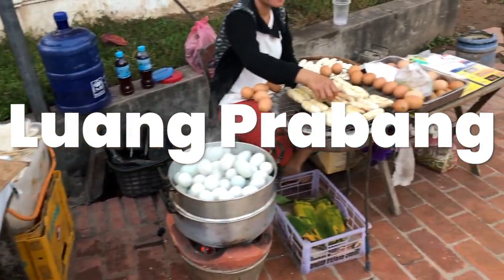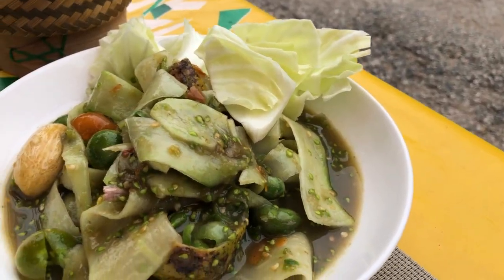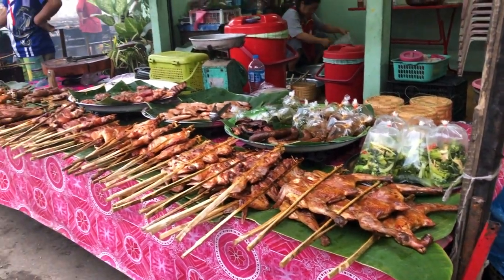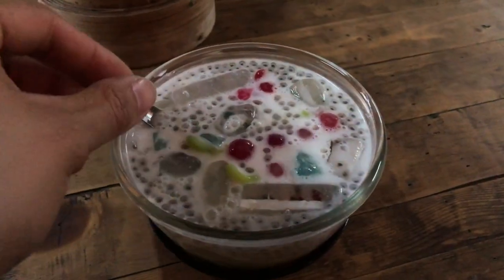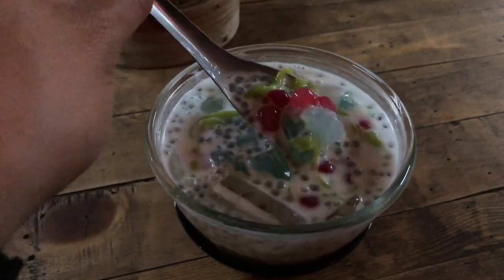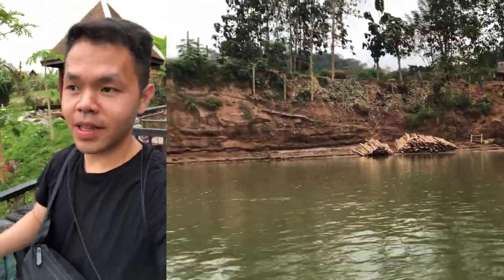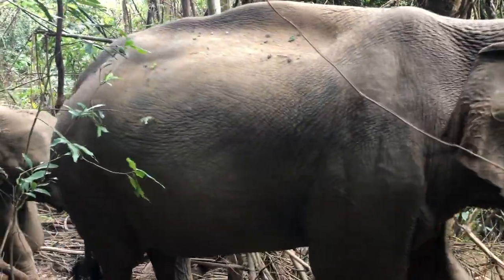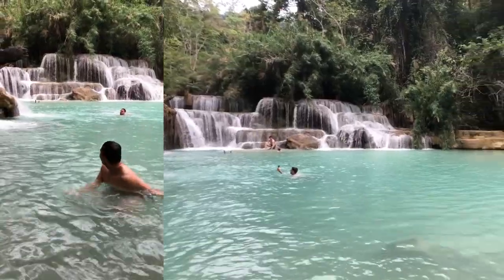What To Do In Luang Prabang Laos | Travel In Laos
This is part 3 of the series "Travel In Laos" where I take you on my first trip to Laos!  I explore all the the amazing food in Luang Prabang.  I show you the best place to find Luang Prabang style papaya salad and a go to spot for khao piek sen.  I visit MandaLao Elephant Conservation and the Pha Tad Ke Botanical Garden.  I highly recommend traveling to Laos!

Details:
0:00 Intro
0:04 Luang Prabang
0:11 Best Papaya Salad
1:03 Best Khao Piek Sen
2:29 Morning Market
3:09 Night Market
3:31 Botanical Garden
4:07 MandaLao Elephant Conservation
5:01 Kuang Si WaterFall